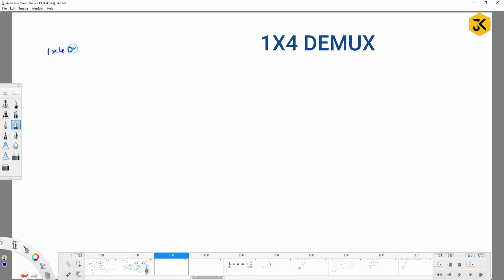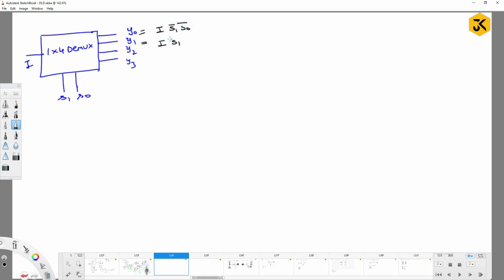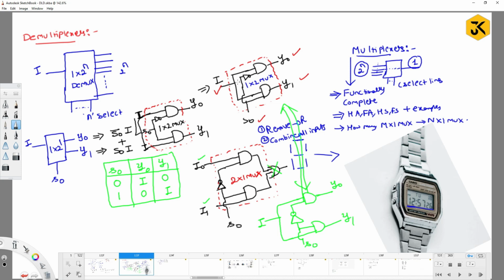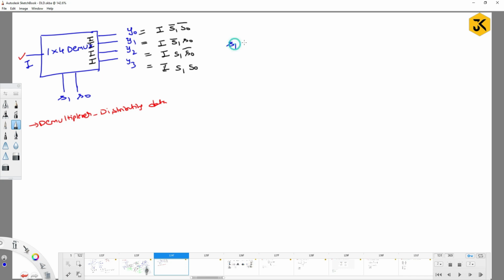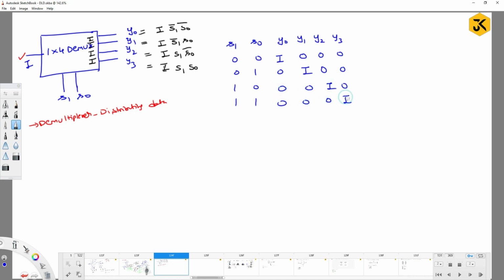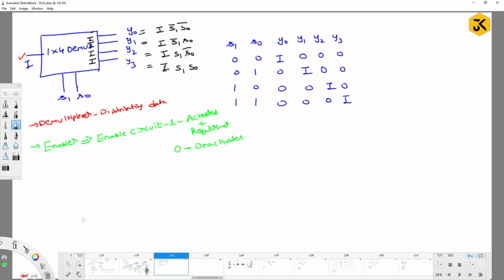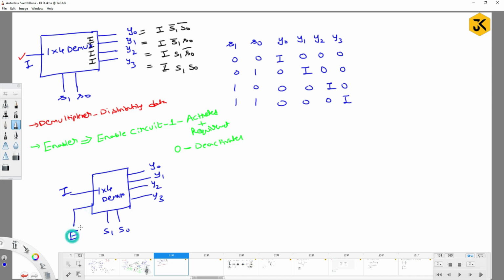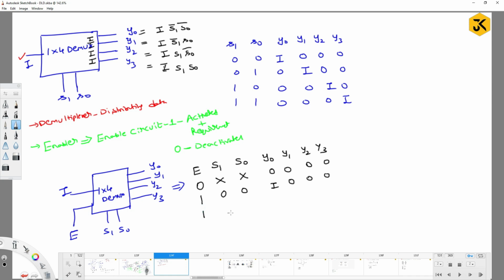92 || DLD || Understanding 1X4 De-Multiplexers: Characteristic Equation and Truth Table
Unlock the intricacies of 1X4 de-multiplexers (DEMUX) with this in-depth tutorial! In this video, we break down the fundamental aspects of 1X4 DEMUX, focusing on its characteristic equation and truth table. De-multiplexers play a vital role in digital electronics, allowing a single input signal to be routed to one of several outputs.

Key Points Covered:

Introduction to De-Multiplexers (DEMUX): Overview of the importance and applications of DEMUX in digital circuits.
1X4 DEMUX Basics: Detailed explanation of the working principles and structure of a 1X4 de-multiplexer.
Truth Table Analysis: Understanding the truth table of a 1X4 DEMUX with practical examples.
Characteristic Equation: Derivation and analysis of the characteristic equation for a 1X4 DEMUX.
Applications and Use Cases: Real-world applications where 1X4 DEMUX is commonly used.
Whether you're a student, a hobbyist, or a professional in the field of electronics, this video provides valuable insights and knowledge to enhance your understanding of de-multiplexers.